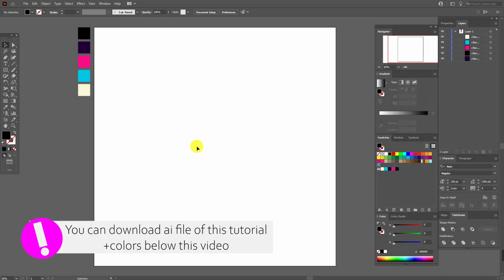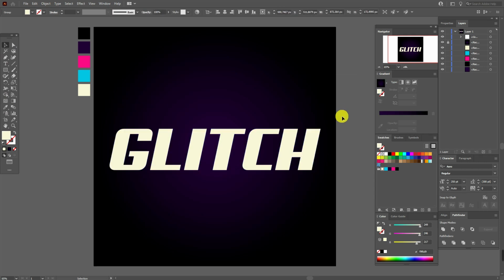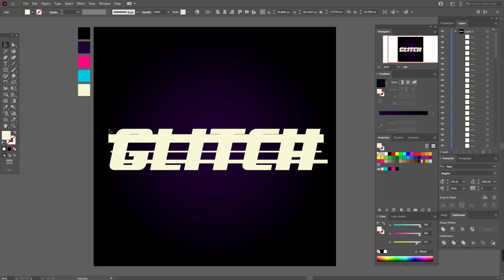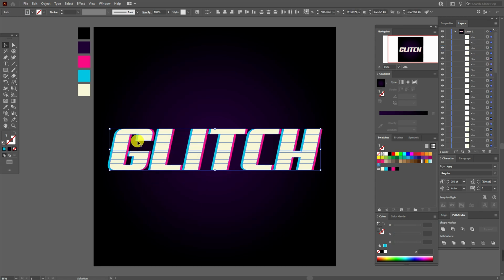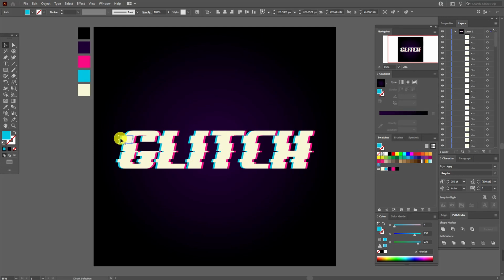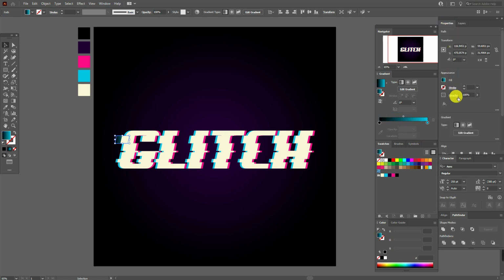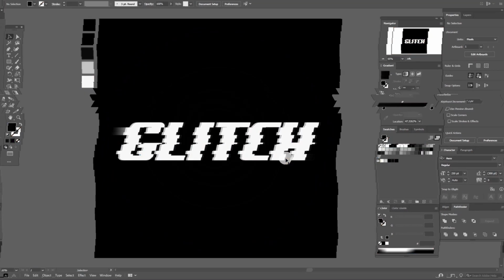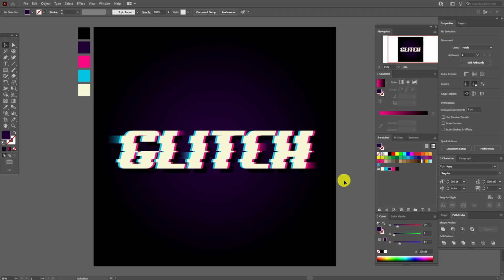HOW TO CREATE GLITCH EFFECT? ADOBE ILLUSTRATOR TUTORIAL.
Hey, guys! Today I'm going to show how to create Glitch Effect in Adobe Illustrator. This way you can do it with any shape!

Download link to my ai file "Glitch Effect + color palette of this tutorial